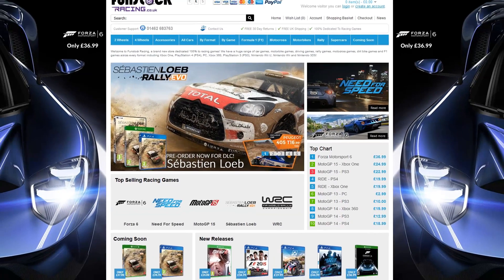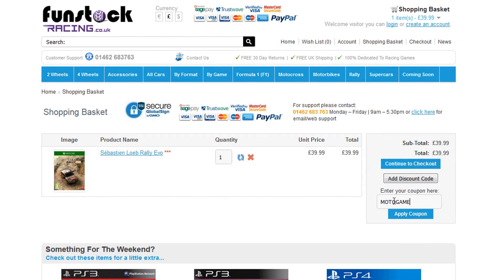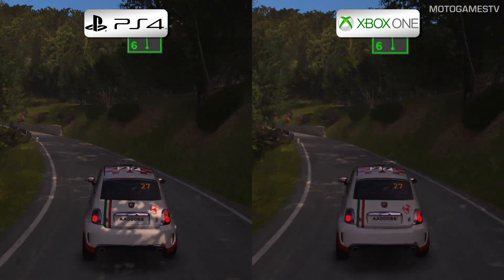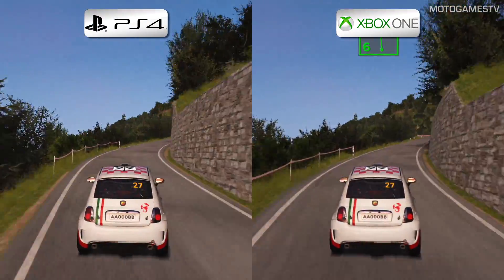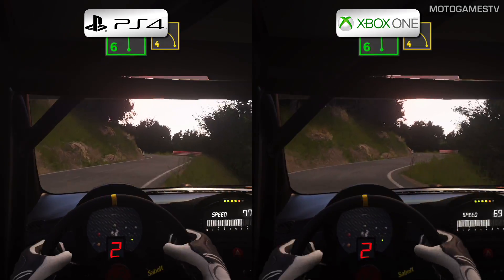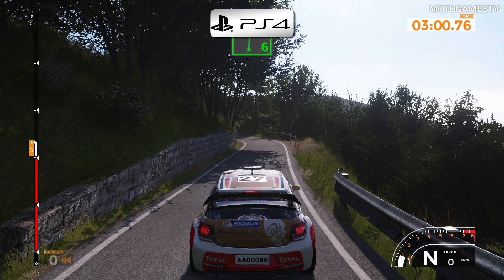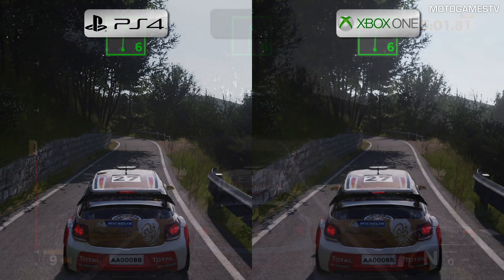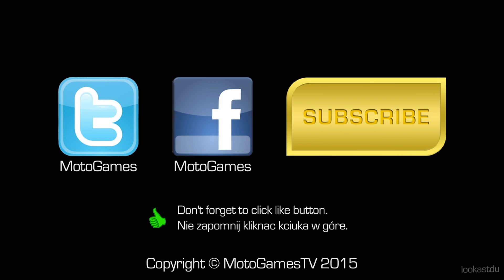Sebastien Loeb Rally Evo Demo - PS4 vs Xbox One - Graphics Comparison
MotoGamesTV